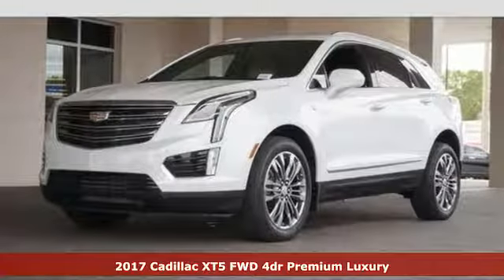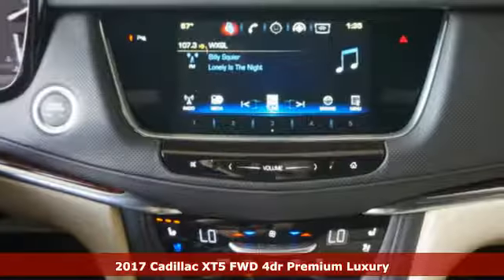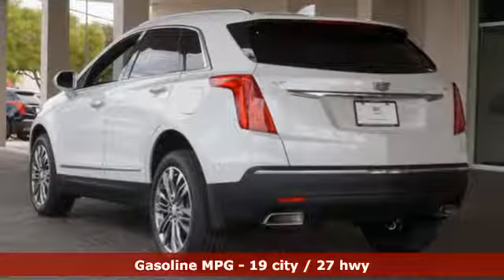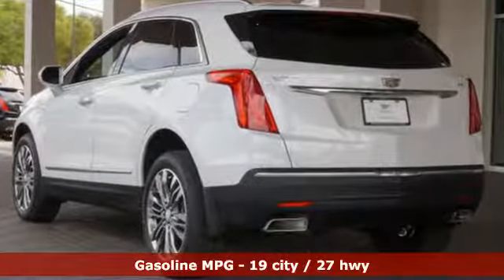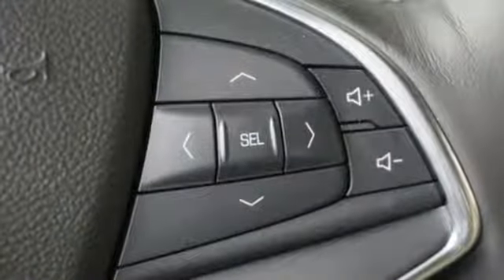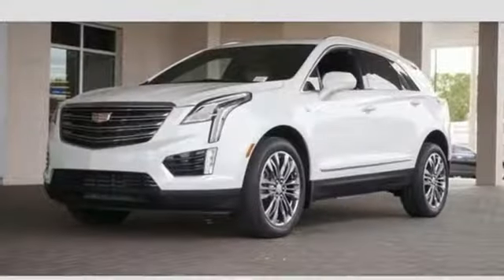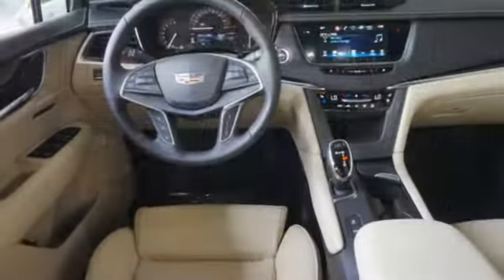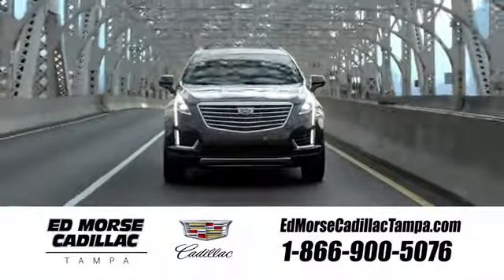New 2017 Cadillac XT5 Tampa FL St. Petersburg, FL HZ254991 - SOLD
Year: 2017
Make: Cadillac
Model: XT5
Trim: Premium Luxury
Engine: 3.6l 6 Cylinder Fuel Injected
Transmission: FWD Automatic
Color: White
Interior: Cirrus
Stock #: HZ254991
VIN: 1GYKNCRS4HZ254991

Address:
101 East Fletcher Avenue